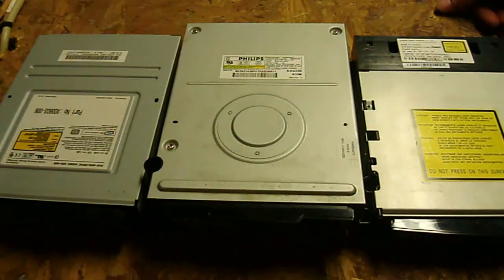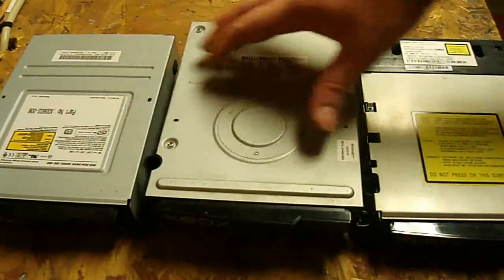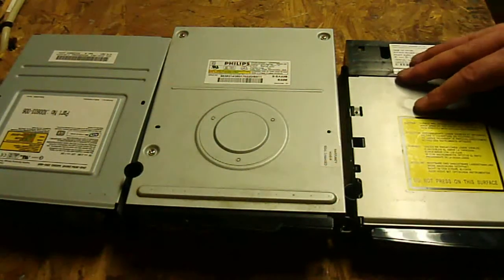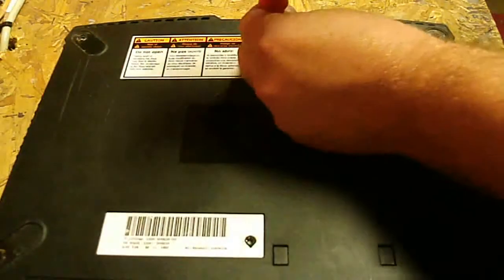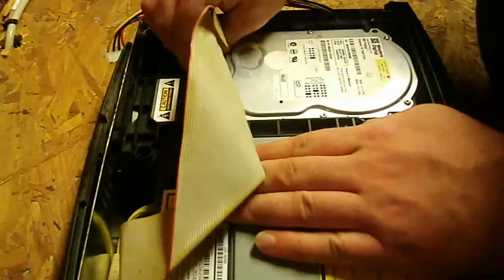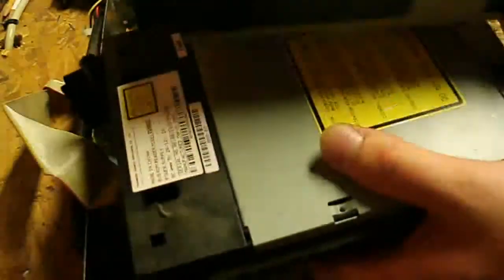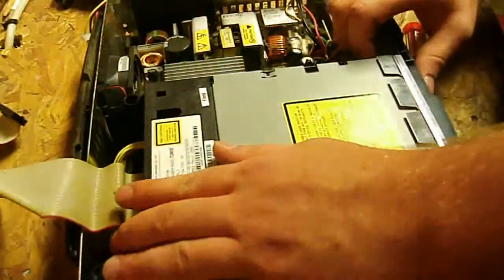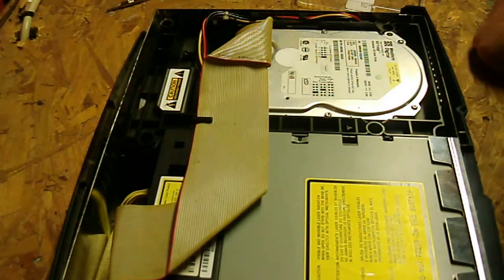How to replace my original Xbox DVD disc drive tutorial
This short tutorial will teach you how to replace my original Xbox DVD disc drive